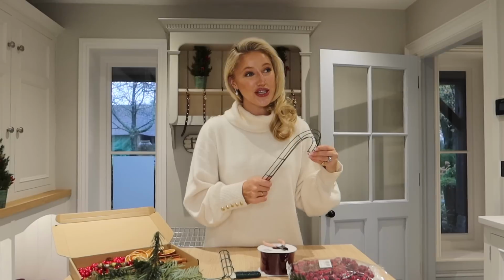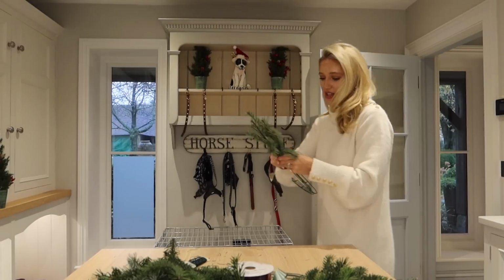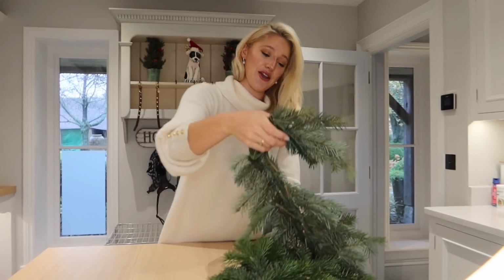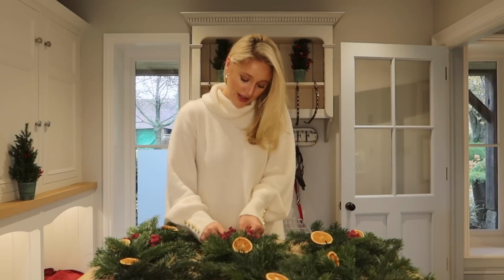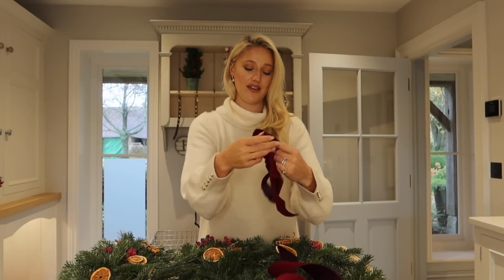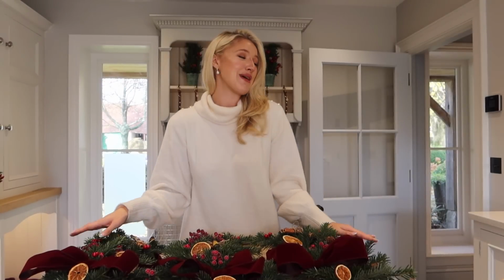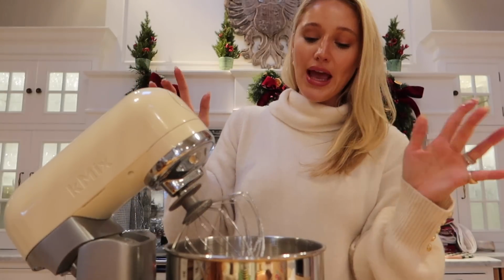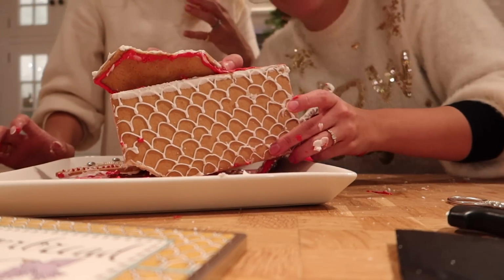AN EPIC FESTIVE FAIL | HOW TO MAKE A DIY CANDY CANE WREATH & A GINGERBREAD DISASTER - Vlogmas Day 11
Welcome back to Vlogmas! Today we are delving into the crafty side of Christmas as we are making wreaths in the shape of candy canes: the perfect cozy, homey festive decor. And I then attempt to assemble a traditional Christmas pièce de resistance...watch to find out what happens!

My very festive wishes,

Leonora xx

MUSIC RIGHTS:
Afternoon Mistletoe TXPMCBAK0ZSM69RE
Perfect Christmas by Jack Pierce via Premium Beat by Shutterstock

Riding Jacket (similar): @
Breeches (similar): @
Gloves (similar): @
Booble hat (similar): @
Cream Knit Skirt: @
Cream Knit Top: @
Christmas Pinny: @
Christmas Hats: @
Dress (Similar): @
Green Ball gown - ON SALE!: @
Black Heels: @
Red Suit: @

Cane Frames: @
Garden Wire: @
Frosted Berries: @
Dried Oranges, Cinnamon and twine: @
Red Ribbon: @